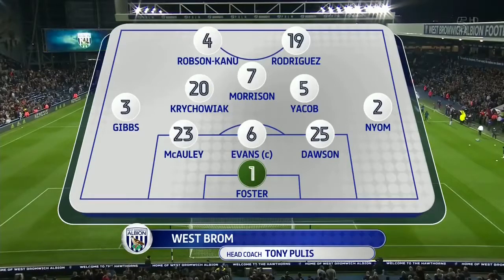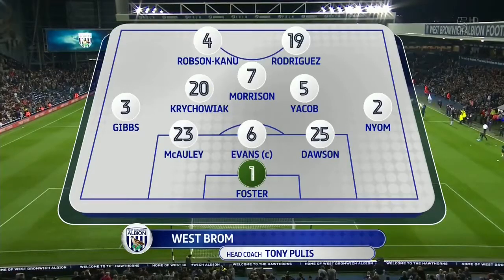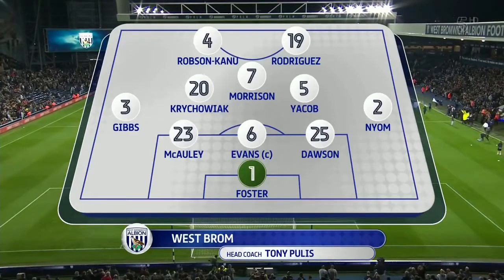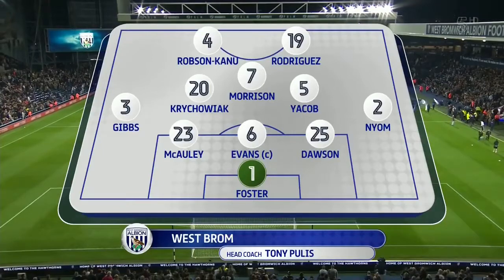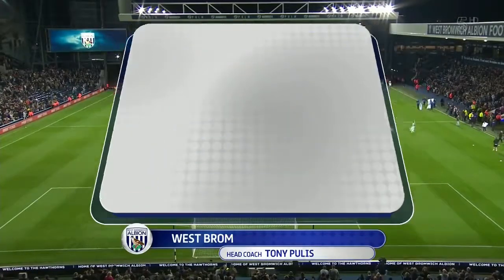West Bromwich Albion 1 2 Manchester City 20 September 2017 HD Highlights English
West Bromwich Albion vs Manchester City 1-2  Full Highlights & Goals  20/09/2017 HD

West Brom 1-2 Manchester City

Watch the extended highlights of City's 2-1 win over West Bromwich Albion in the Carabao Cup, including a 52 passing sequence that saw Leroy Sane notch the opener!